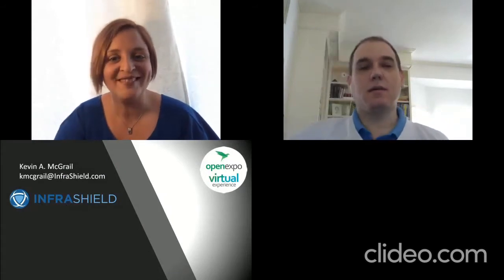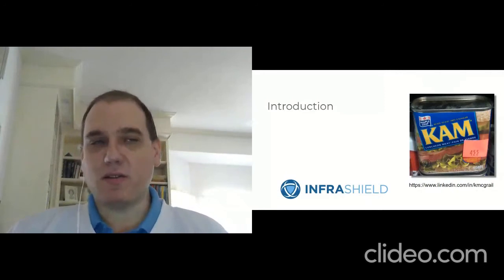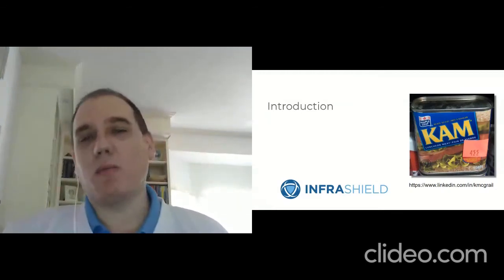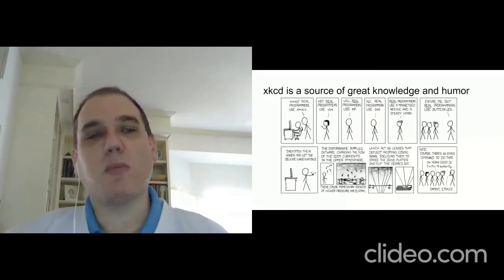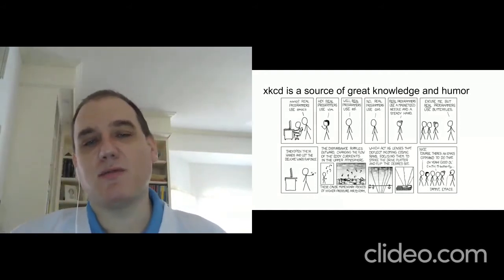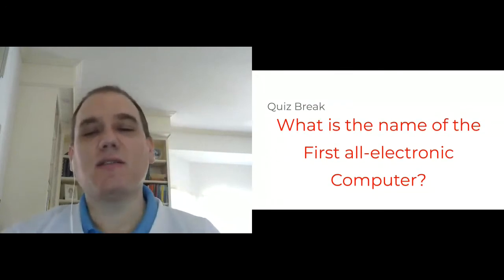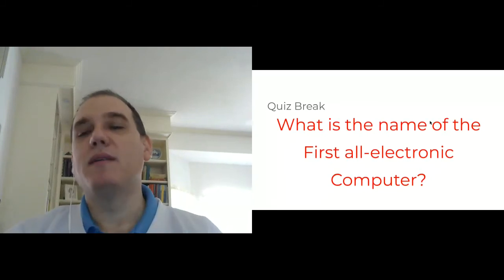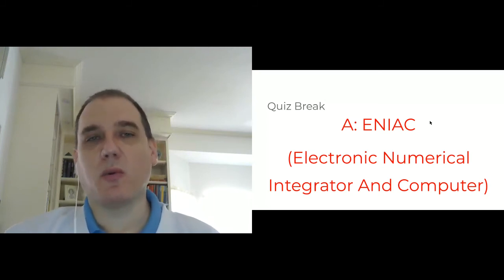Using Open Source Software to solve Cyber Security Issues by Kevin A. McGrail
In this OpenExpo Virtual Experience talk, Kevin A. McGrail presented how cybersecurity problems can be solved using open source technologies.

Kevin is Member & Chair Emeritus Apache SpanAssasins at Apache Software Foundation.